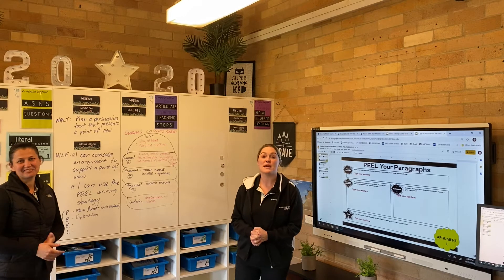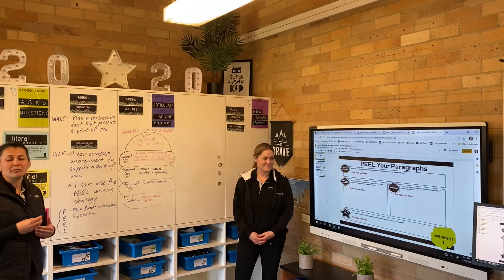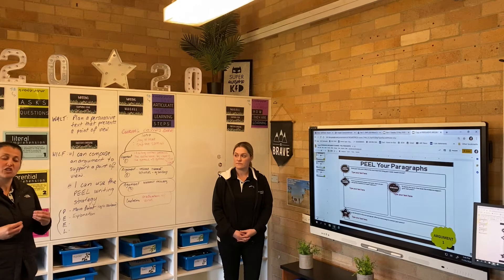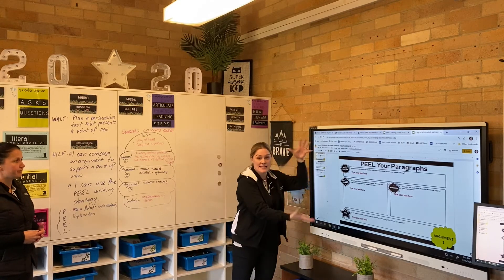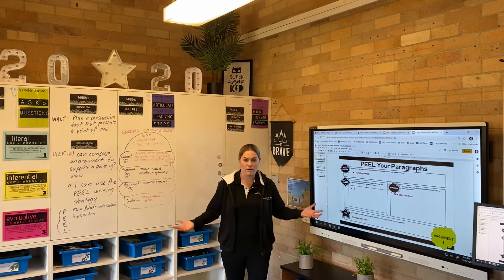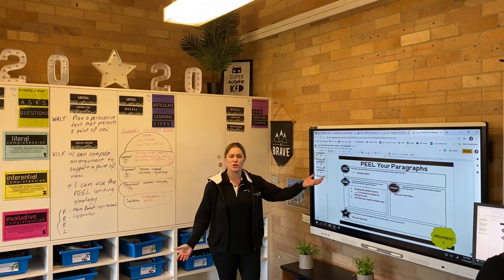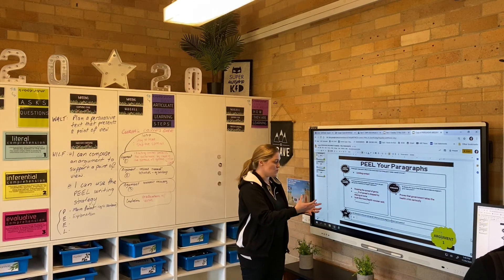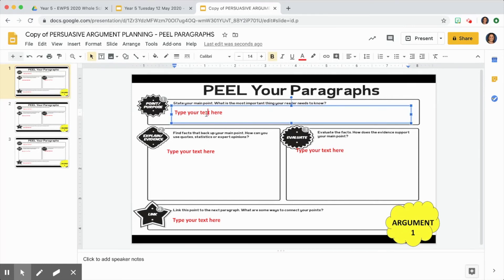From planning to PEEL paragraphs - Persuasive Writing